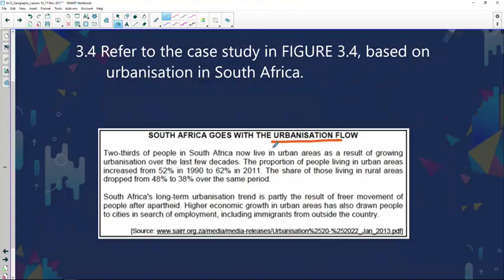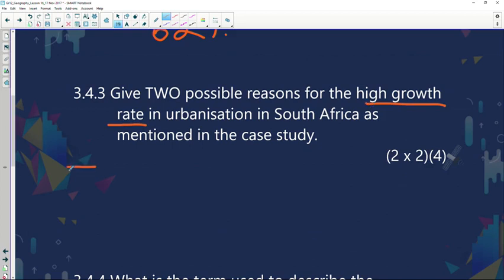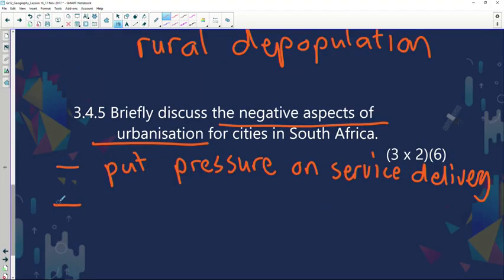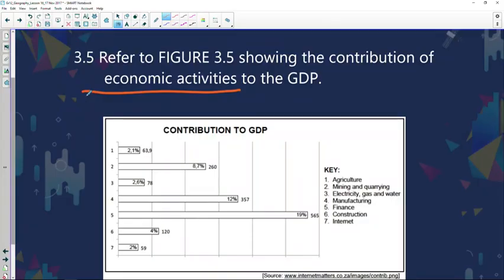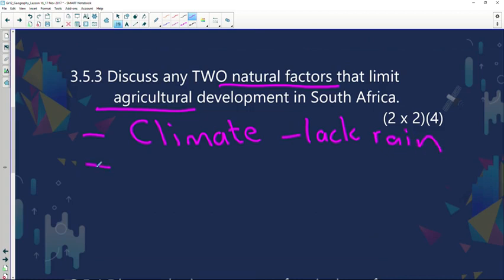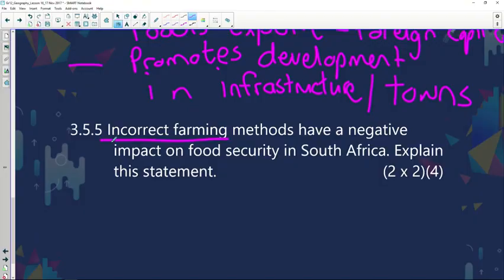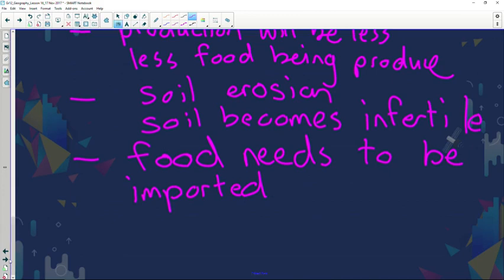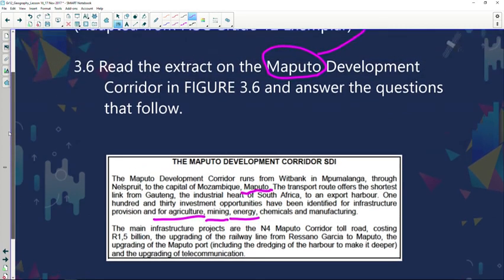1217 Gr12 Geo Revision Geography Exemplar 2014 Paper 1 Question 3 SEG2